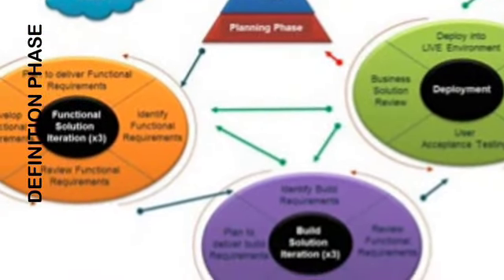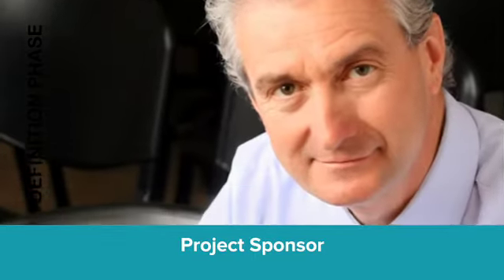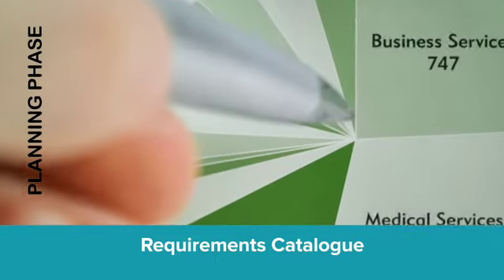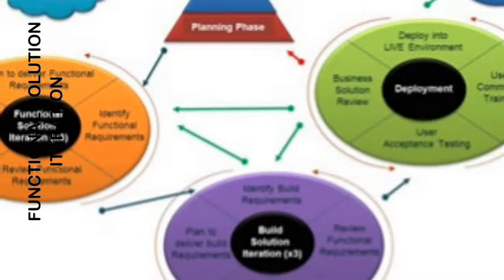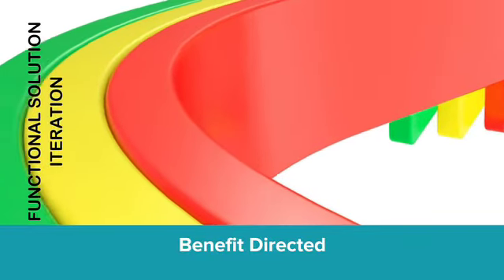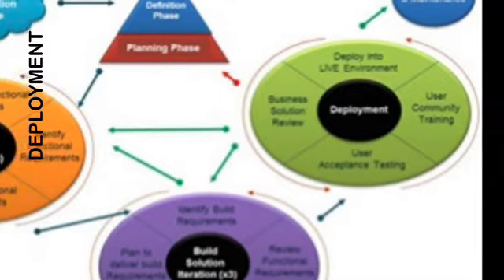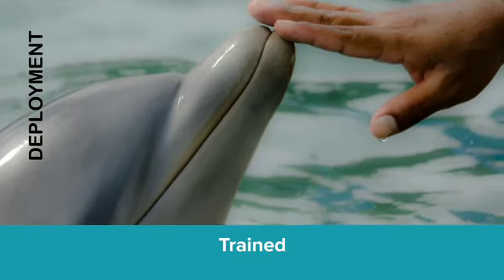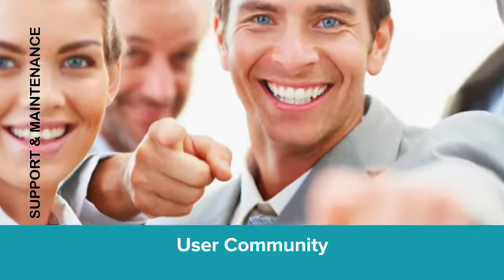The Agile Lifecycle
Understand the end to end of the Agile process and the purpose of each phase in the lifecycle.